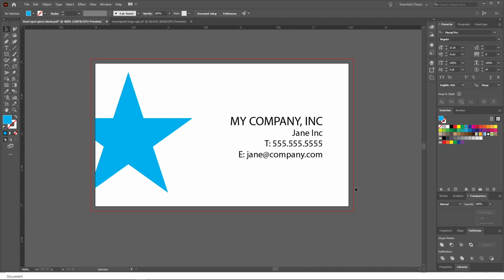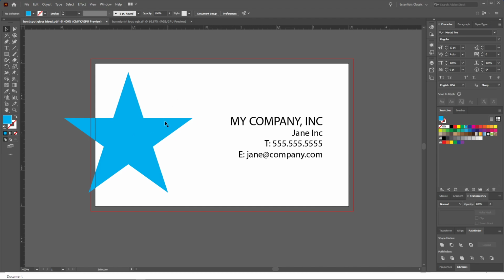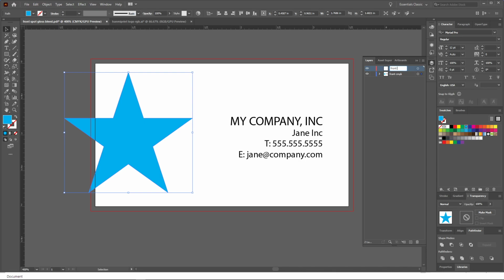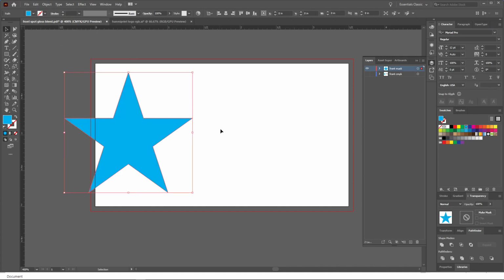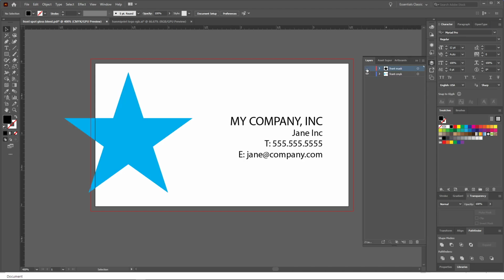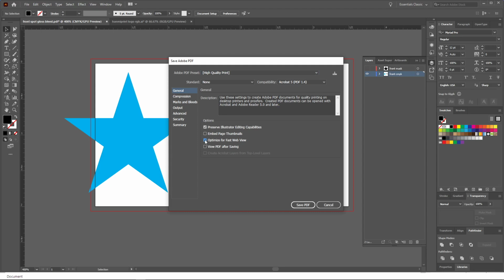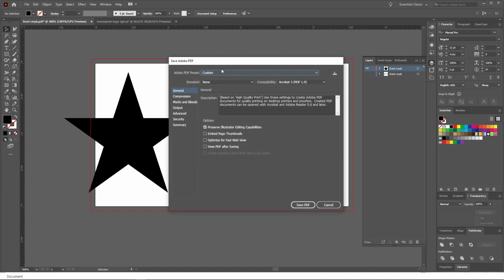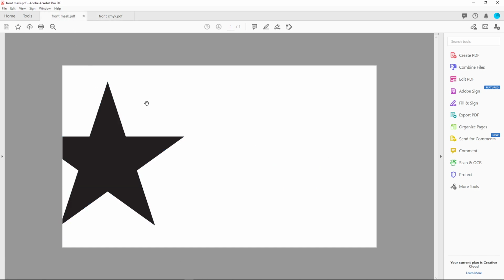How To Setup Mask Files for Spot UV Gloss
Commercial printers require mask files for special layered effects such as Spot UV Gloss, Metallic Foil, and Inline Foils. In this tutorial, we'll explain step by step, how to setup mask files for Spot UV Gloss effects for your next print job.

If you have any questions, please leave a comment or visit us to reach us by phone, email or live chat.